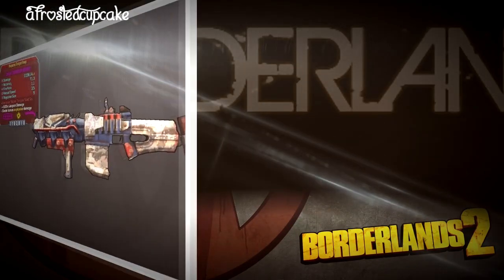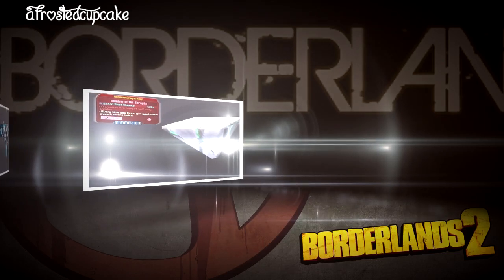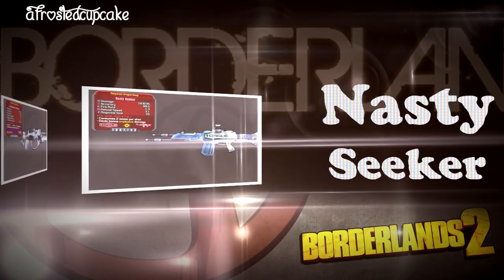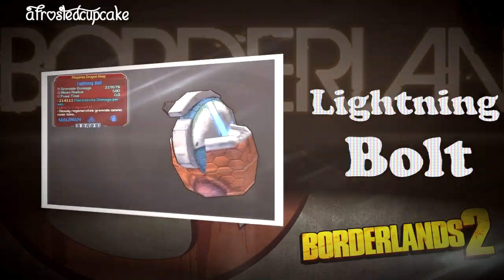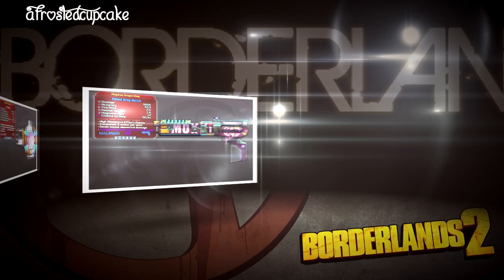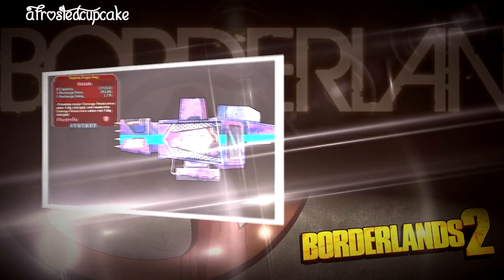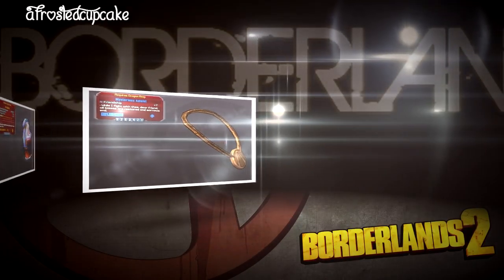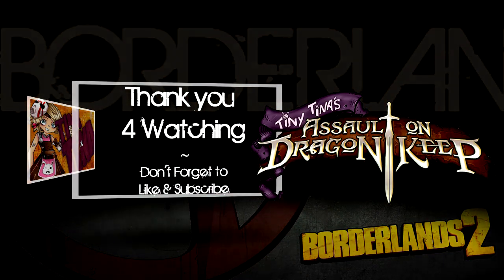All NEW Weapons - Borderlands 2: Tiny Tina's Assault on Dragon Keep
-List of Weapons for the newest Borderlands 2 DLC - Tiny Tina's Assault on Dragon's Keep
Casual Swordsplosion
Aquamarine Aegia
Shadow of the Seraphs - Extra Shot Chance
New & Improved Omen
Consummate Florentine
Nasty Seeker
Nasty Ogre
Magic Missile
Lightning Bolt
Antagonist
Pistol Grog Nozzle
Chain Lightning
Consummate Grit
Blockade
Fire Storm
Mysterious Amulet
Fire Ball